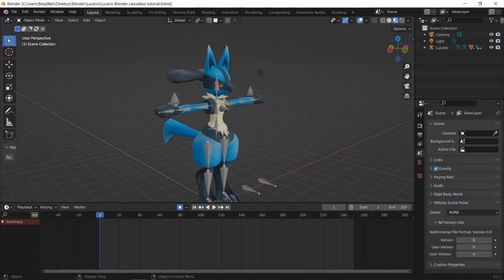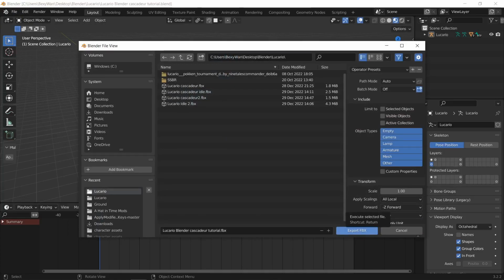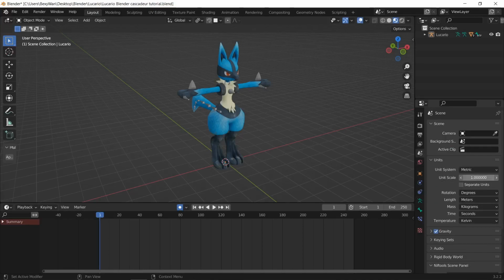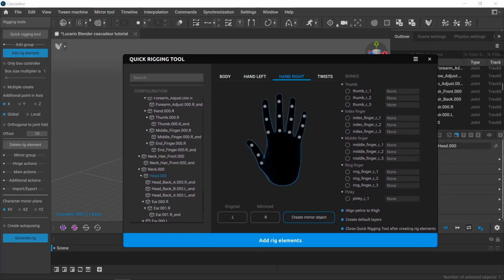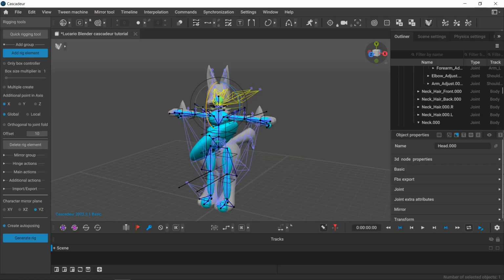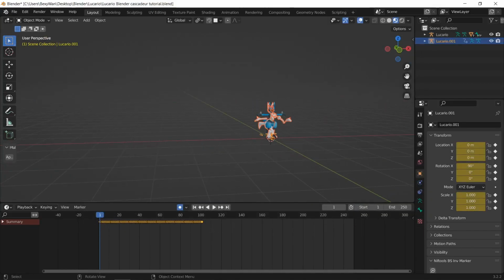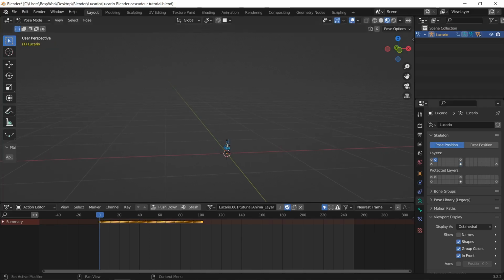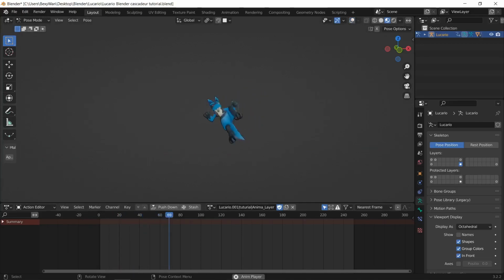Blender to Cascadeur and back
Hello there, this is my first tutorial ever on youtube and my 4th video. As of writing this I have 3 subscribers, at least 1 of which I know in person. Please enjoy this video, put any questions in the comments, and have a wonderful day!